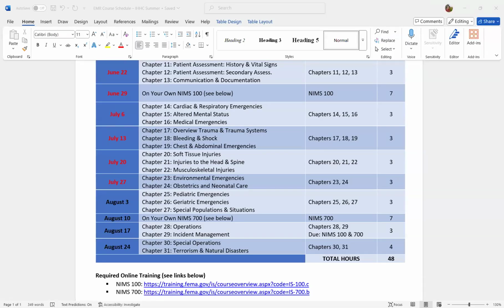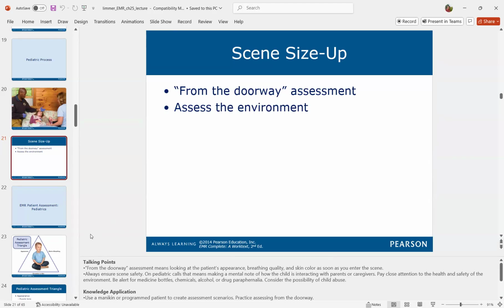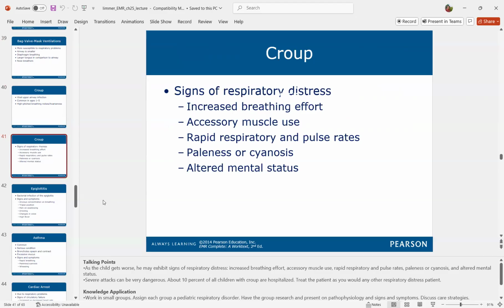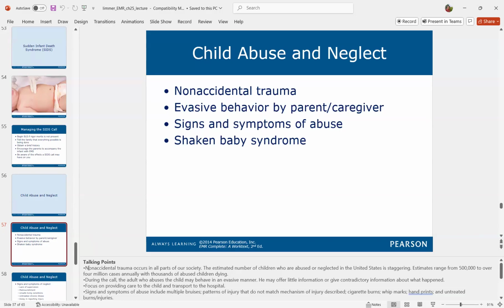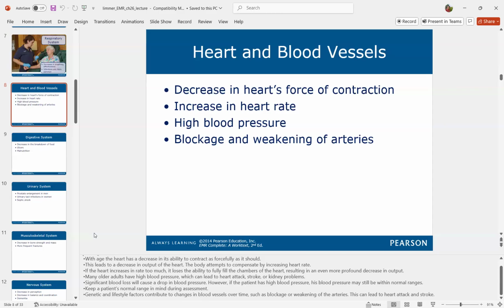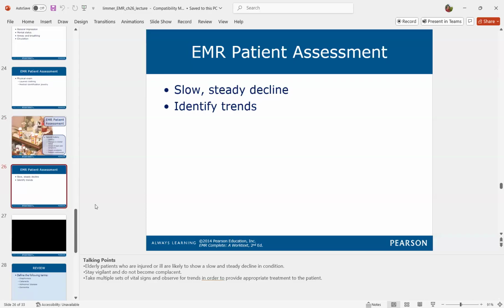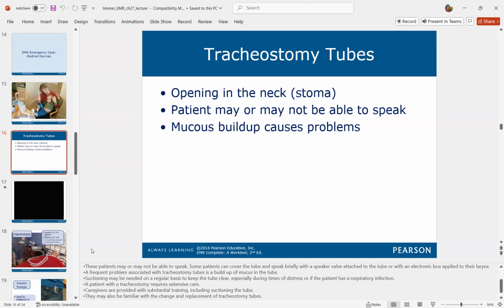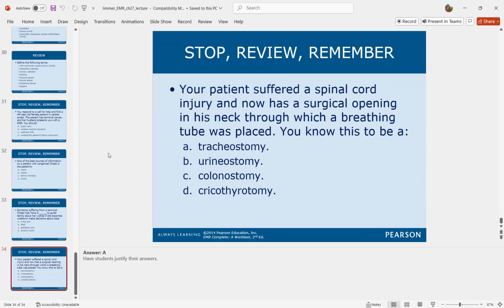IHHC August 3 EMR Class Chapters 25, 26, & 27